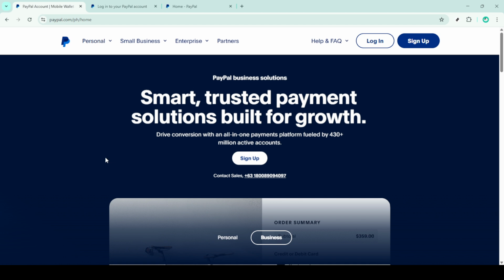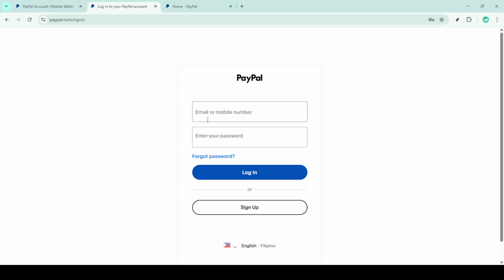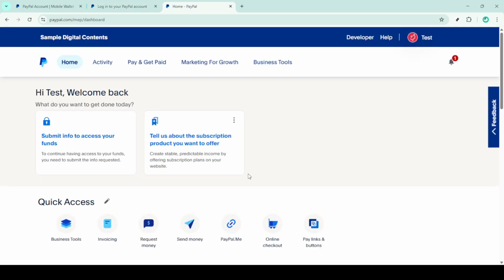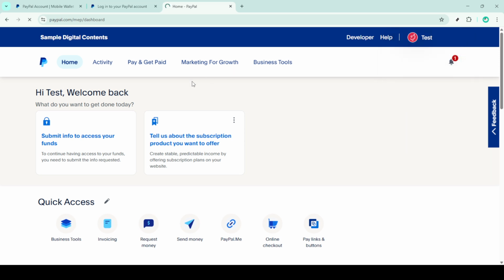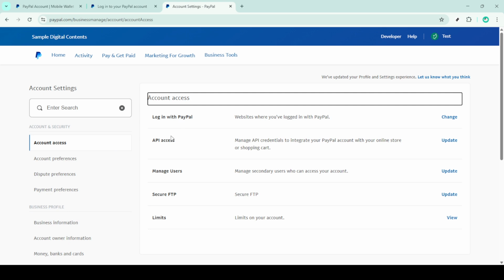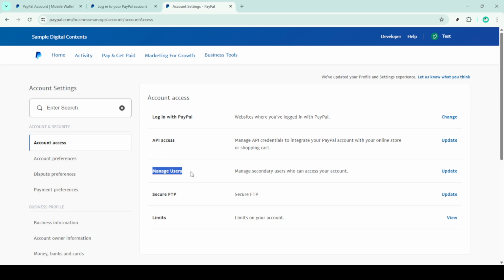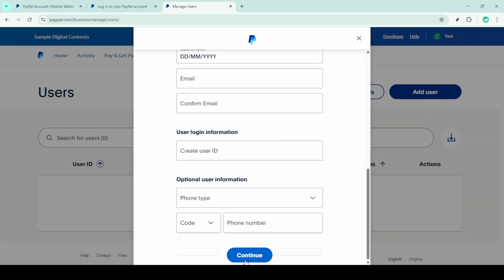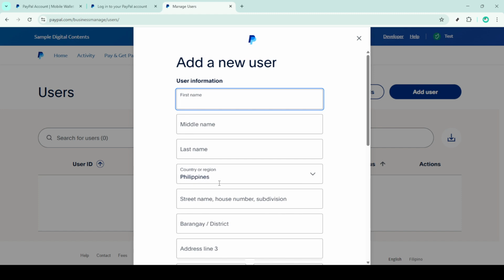How To Add a User to PayPal [2025 Full Guide]